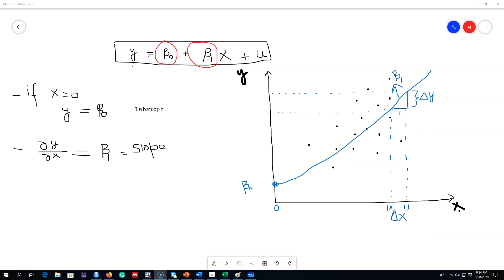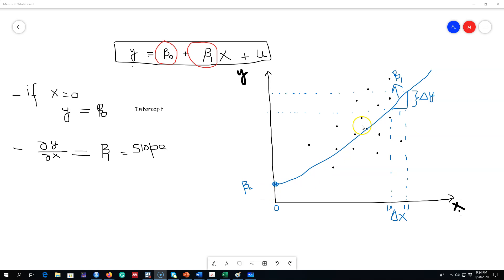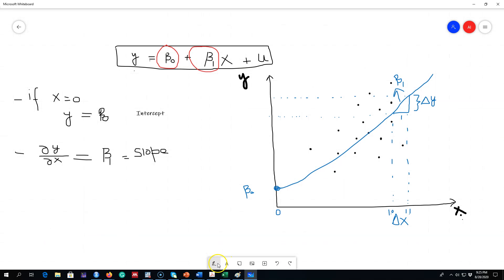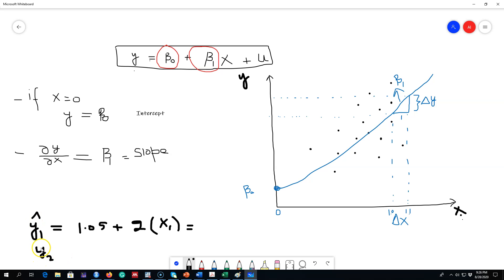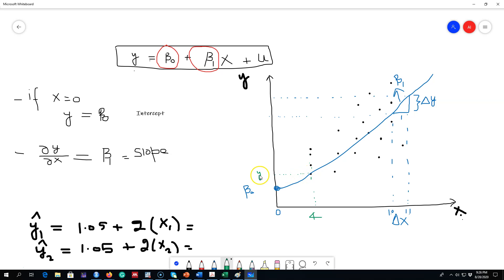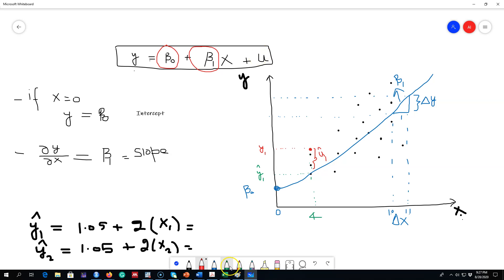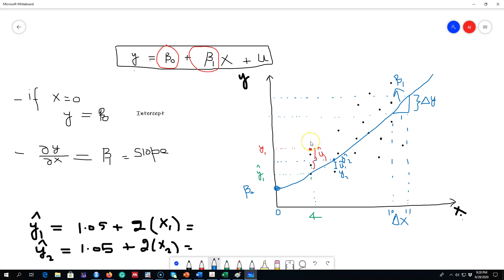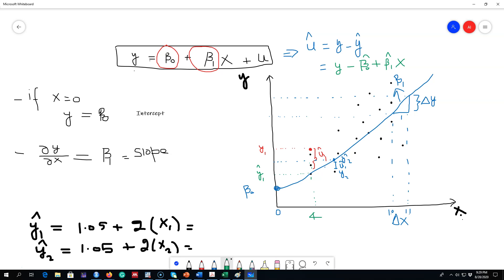5.4: Fitted values and residuals of a simple linear regression model